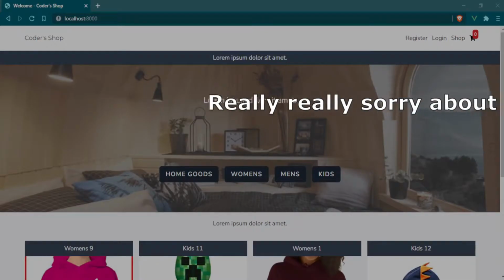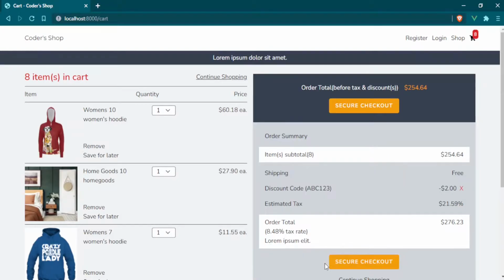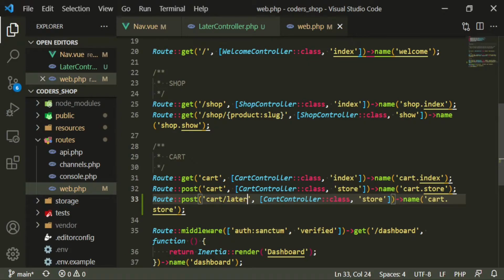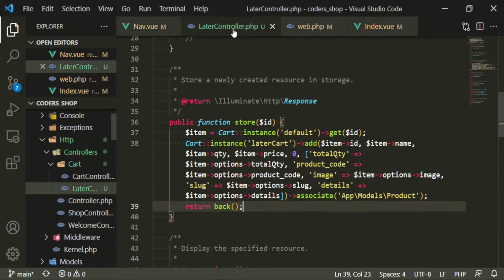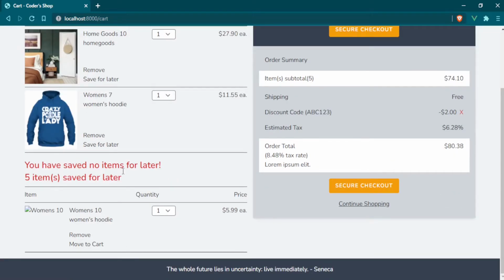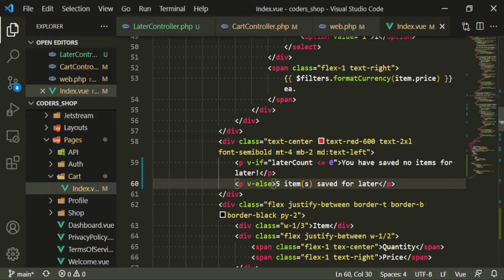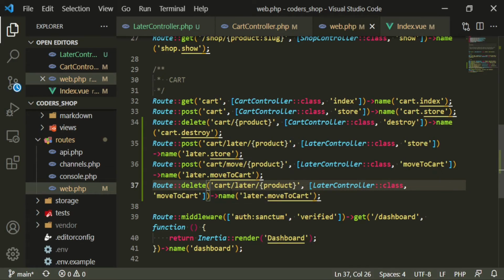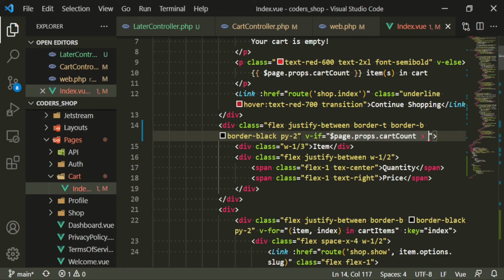Laravel E-commerce: [12] Remove Cart & Save for Later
In this episode we implement the remove cart and save for later functionality for our Laravel Shopping Cart.
📓 Video Chapters:
0:00 Remove Cart & Save for Later
0:15 Fixing navigation icon cart count is 0
1:41 Creating controller for later cart move
9:58 Adding later cart to cart page
12:27 Add/save to cart functions
14:51 remove from cart functions